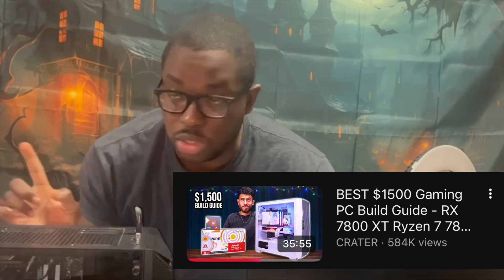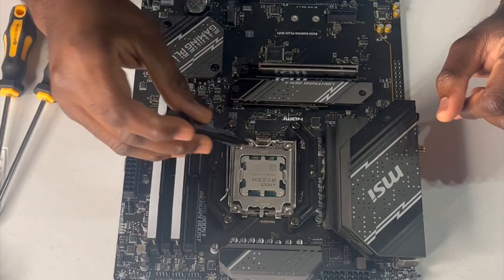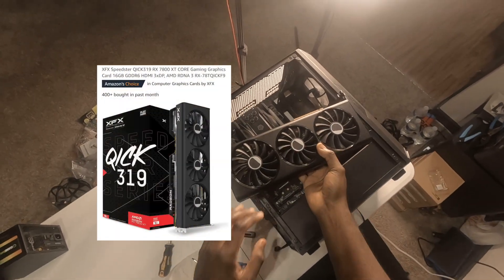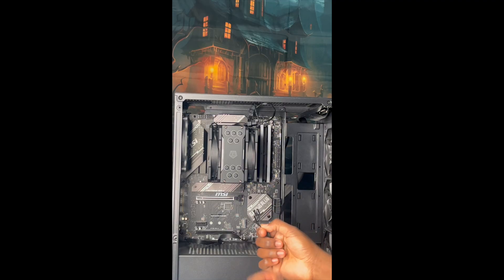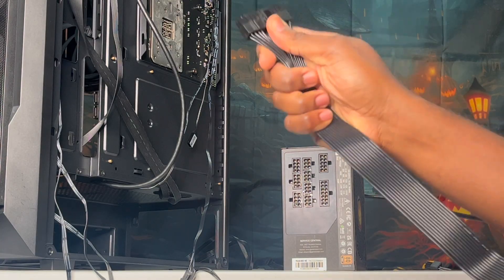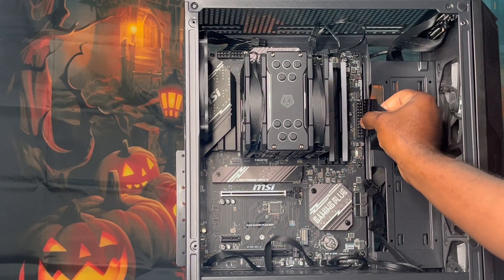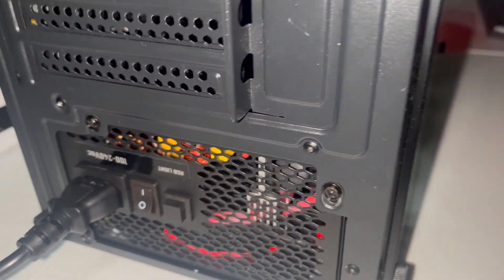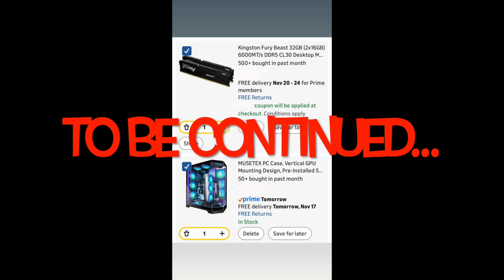My 7800 X3D PC Build | FAIL | I Need Help Troubleshooting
This is my first attempt at a PC build and it honestly sucks that it doesn't work. Motherboard is in stock settings (no overclocking or extra voltage) and BIOS and all drivers are up-to-date. I keep throwing new parts at it yet it still won't fix itself... Do I throw in the towel and get a pre-built?